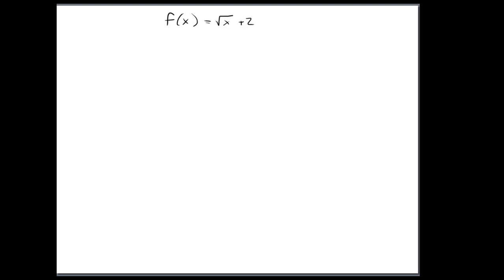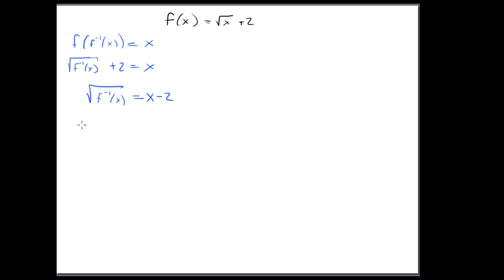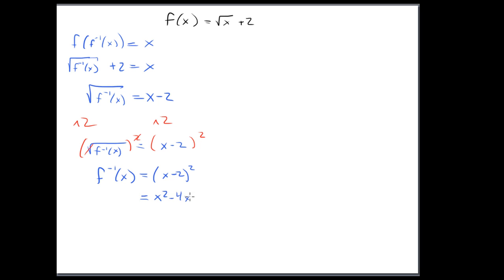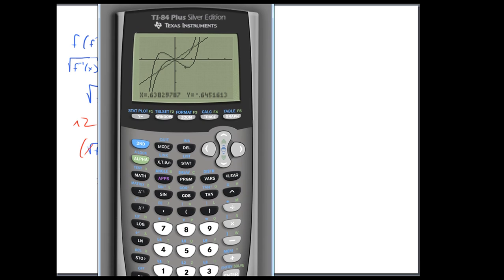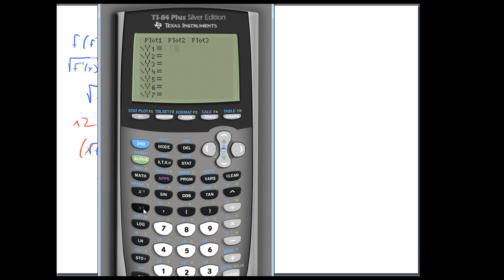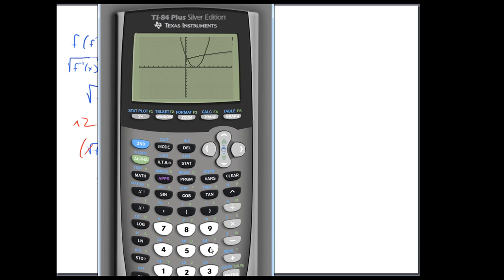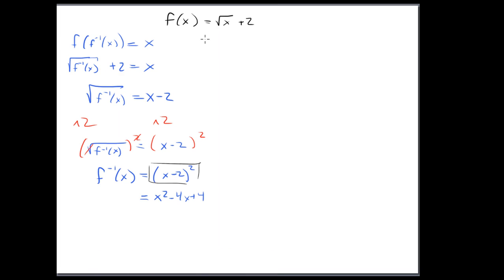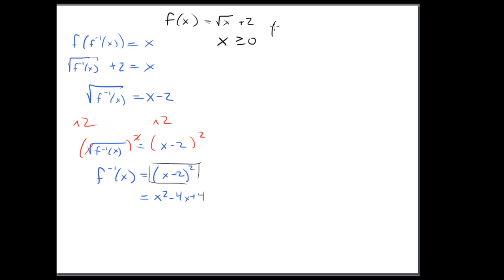M 121 S2.7 - Inverting a Square Root